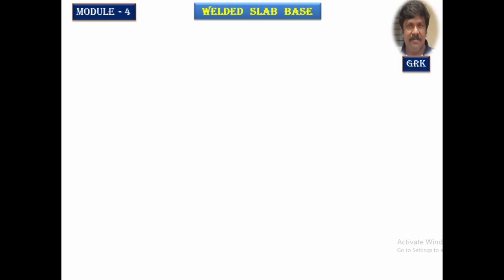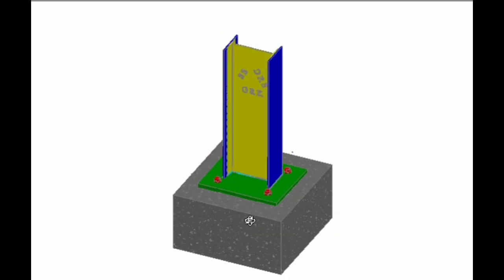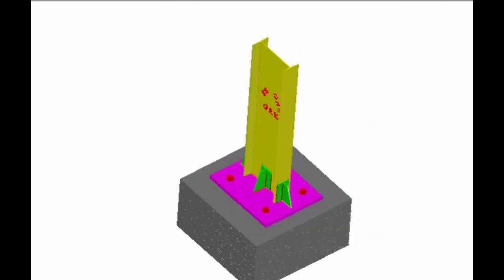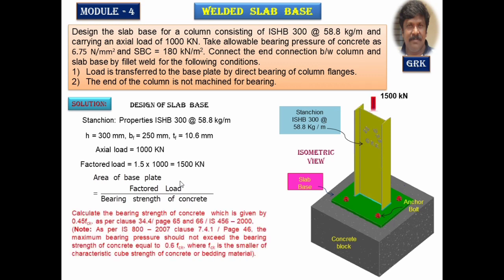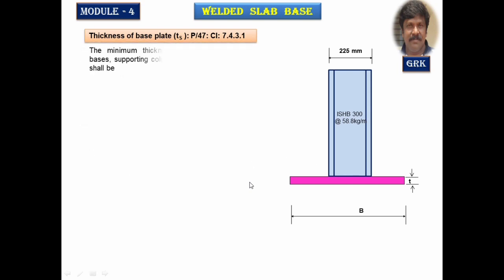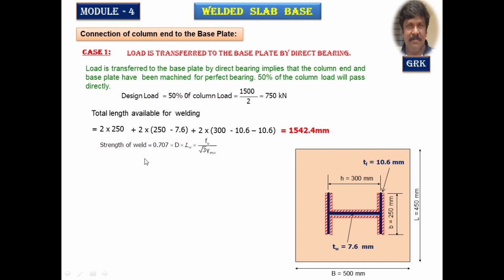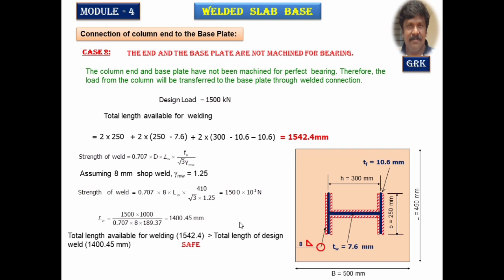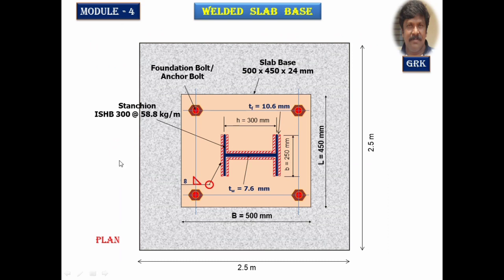Welded Slab Base || Design of Steel Structure || by G Ravindra Kumar